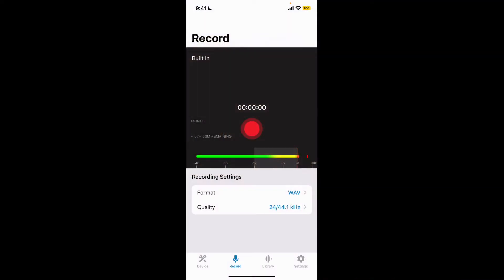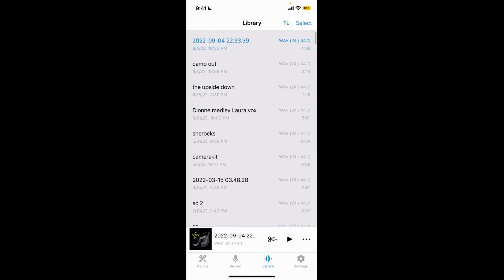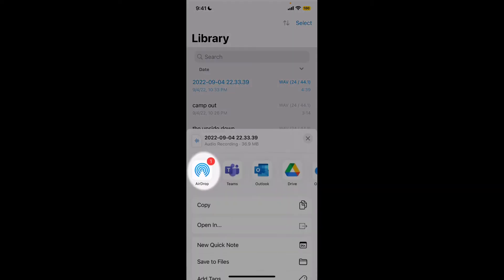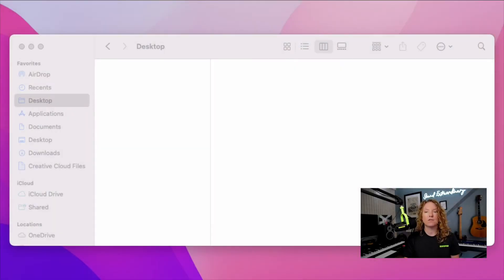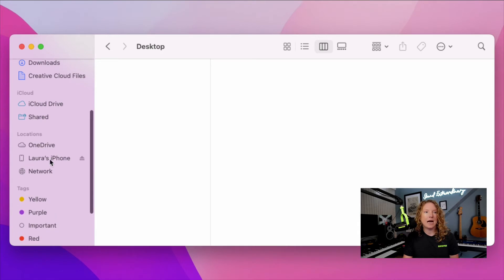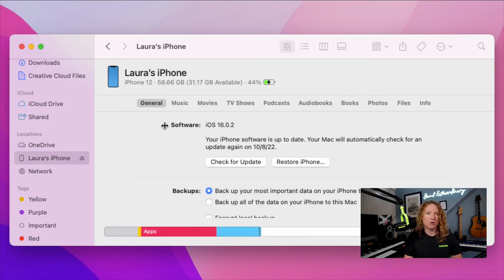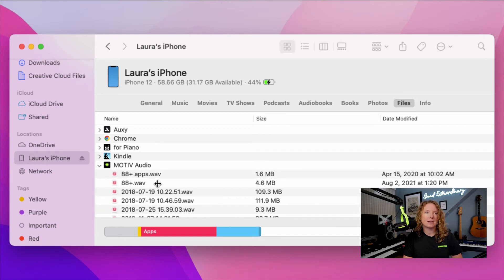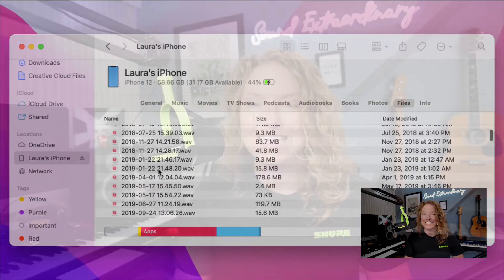How To Get Your MOTIV Audio Files Onto Your Mac | Shure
Learn how to quickly transfer your ShurePlus MOTIV Audio files from your phone to your Mac using AirDrop or from within the Finder.

If you are PC user, please click the link for a detailed article on how to export via iTunes

Explore the MV88+ Video Kit for capturing audio in pristine detail